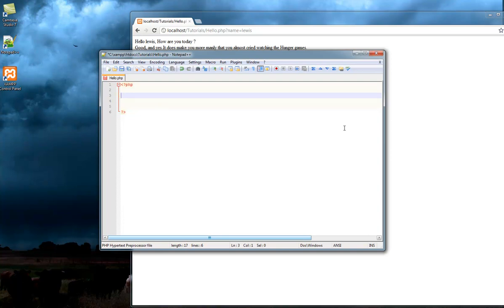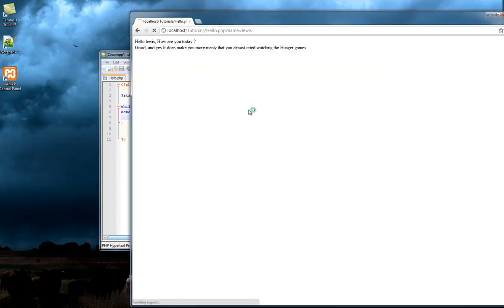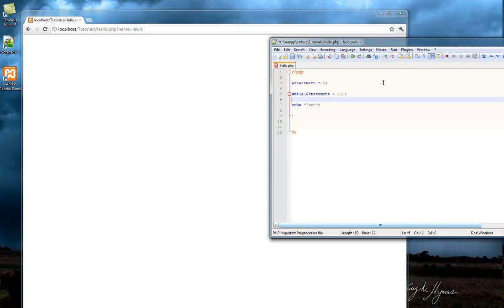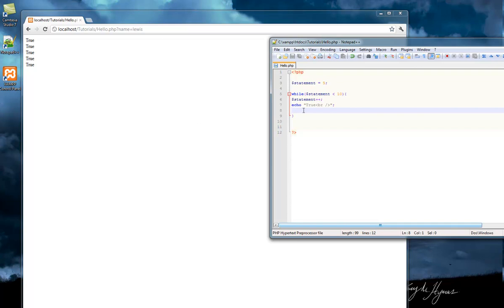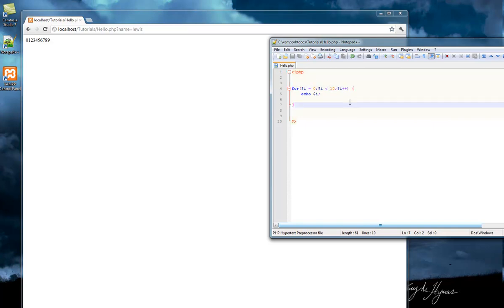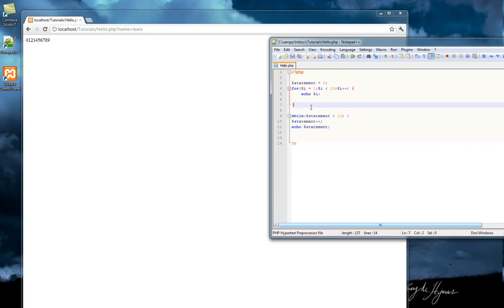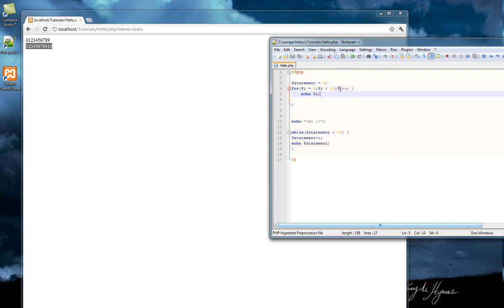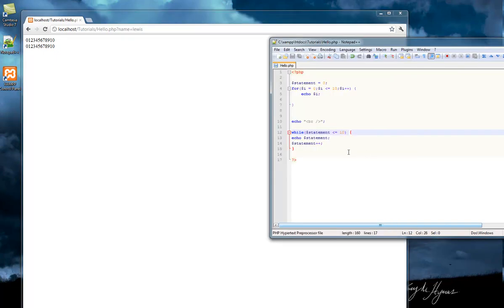PHP Tutorial 4: While and For Loop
Hey guys today I am going to go over the basics of the While Loop and the For loop